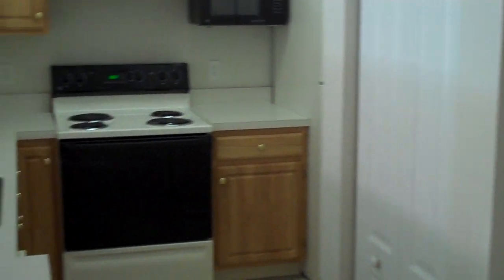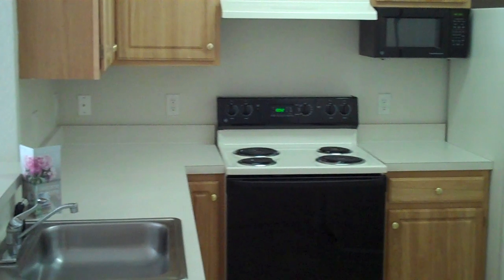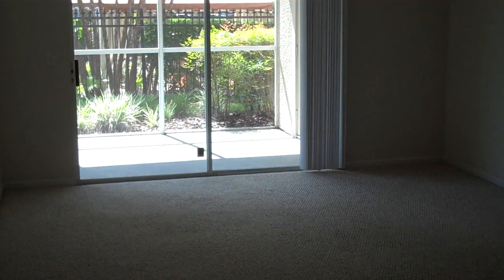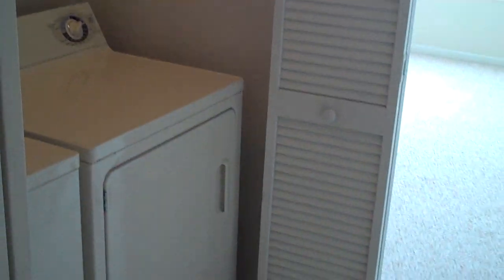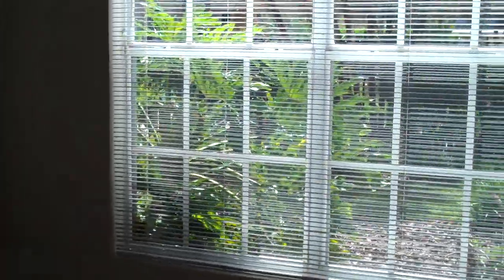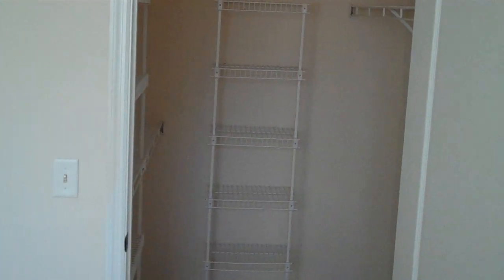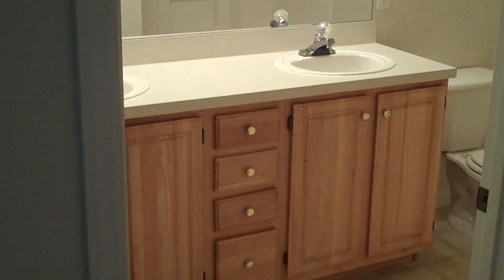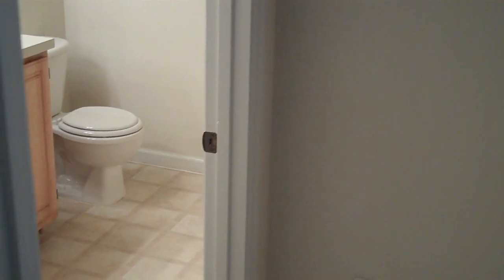Grandeville at River Place Apartments - Orlando - 1 Bedroom - Addison Floorplan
When you tour Grandeville at River Place, you will see the superb care we took in designing a community to fit a lifestyle of relaxation and recreation.